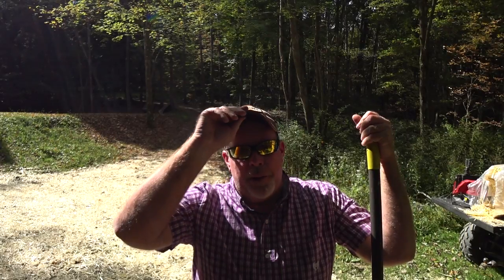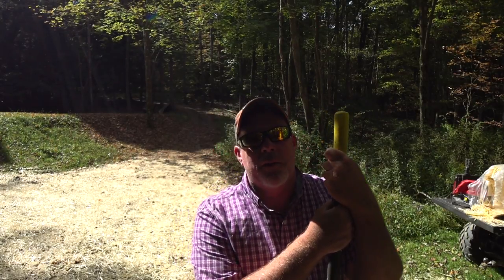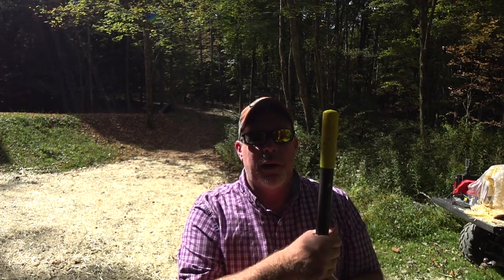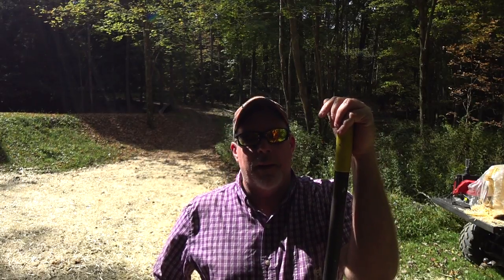#71 Building, Seeding, Mulching, Mowing, Grading Before Noon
A busy vacation day here at Camp Morgan. Spent Friday morning mowing grass, planting grass, building a target stand, and grading a road with my Kubota. I used my Zero Turn, Polaris Ranger, and Kubota L3901

Link for 3M Hearing Protection Am FM

Link for 3M Hearing Protection Bluetooth

Link to earthway seeder

DeWalt 20 Volt V max XR Drill

Link for LockNLube Grease Coupler